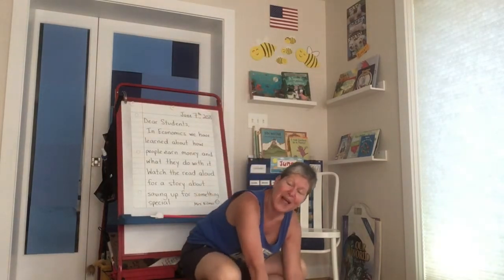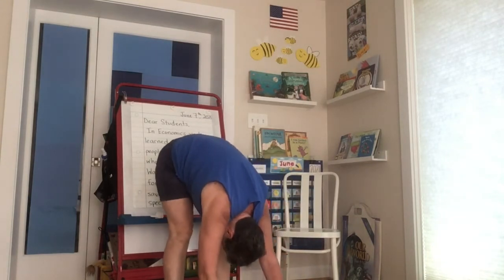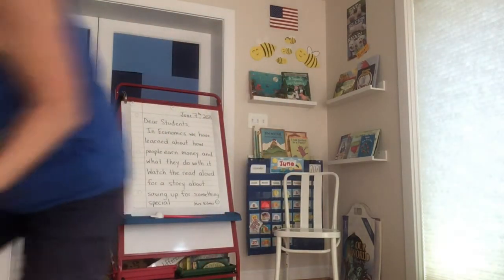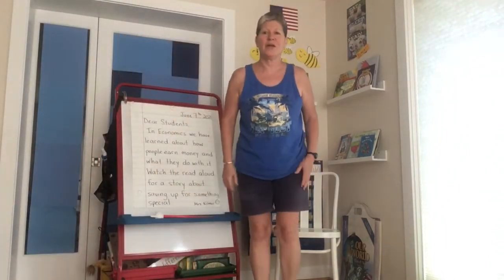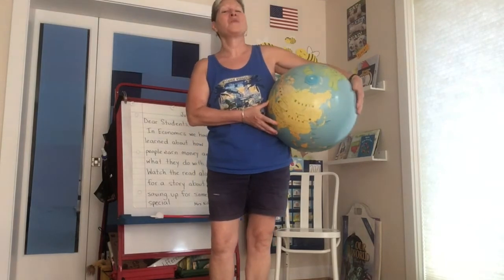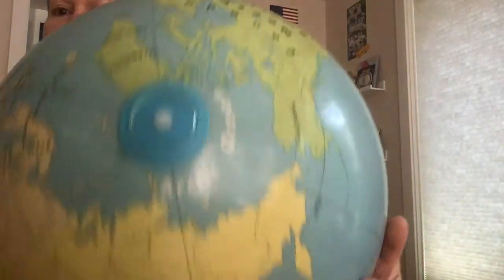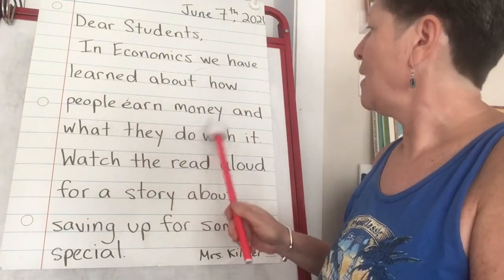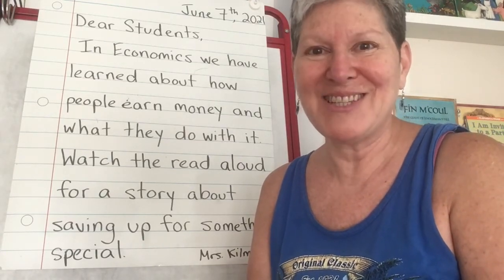Last Monday Meeting - Class Meeting #83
In this video we enjoy a stretch and our breathing, then sing our latest songs.